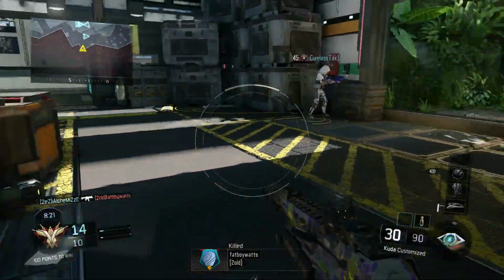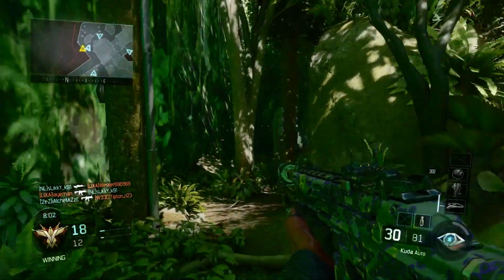Black Ops 3 "GAUNTLET" GAMEPLAY - NEW Black Ops 3 "AWAKENING" DLC! (Black Ops 3 DLC)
I Stream on Youtube or Twitch everyday! Catch me there!

Setup:
Case: NZXT S340 Elite
CPU: AMD Ryzen 7 1800X
Ram: 16GB Corsair Vengeance 3200MHz
GPU: Asus GTX 1080 8GB ROG STRIX
Motherboard: Asus Prime X370-Pro
Power Supply: Corsair RM 850X
Liquid Cooling: NZXT Kraken 280MM
SSD: Kingston: 240GB SSD
HDD: Tosiba: 4Tb HD
Capture Device: Elgato HD60 Pro
Mouse: Razor abysses V2
Keyboard: Corsair K70 Rapidfire
Mousemat: Aukey
Webcam: Logitec C920 HD PRO
Monitor 1: Asus 27 inch
Monitor 2 : Asus 24 inch
Monitor 3: Samsung Smart TV
Chair: GT Omega Evo XL
Lighting: Neewer ring light
Microphone: Rode Podcaster
Mic Stand
Mic Shock Mount
Green Screen
Headset : Razor Kraken 7.1
PS4 Headset: Turtle Beach
Macbook Pro
External HD 1: Lacie 2Tb
External HD 2: Lacie 4Tb